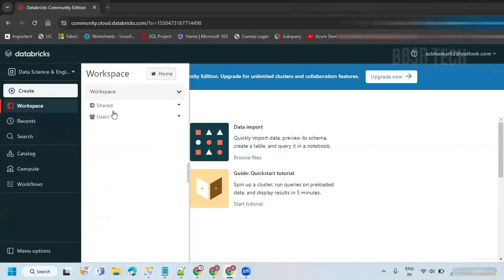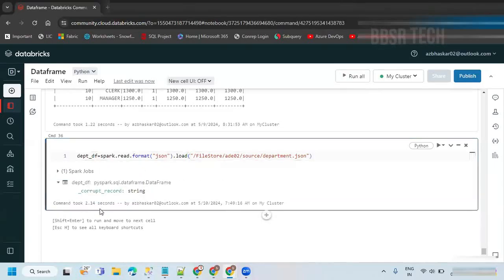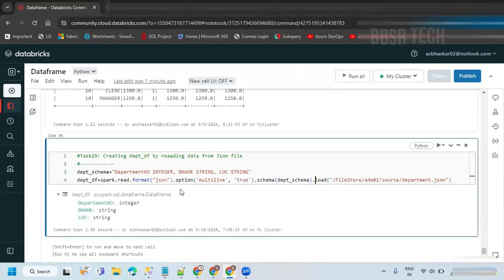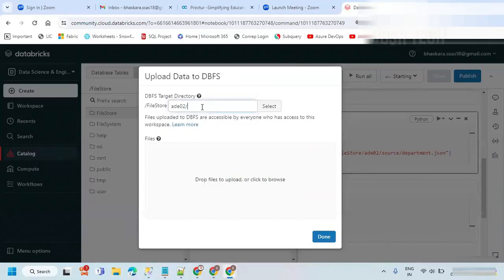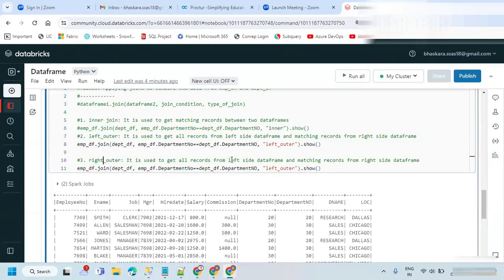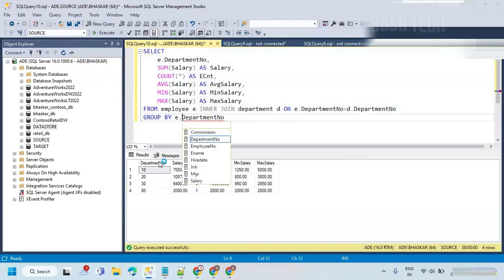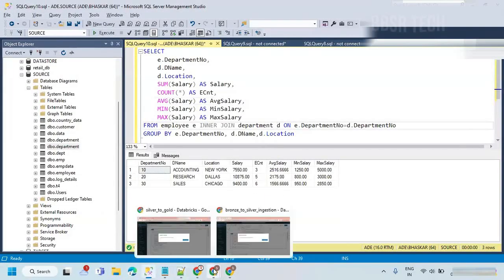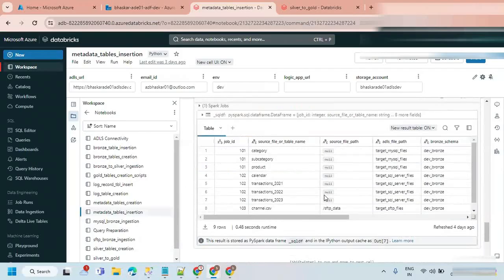Day 46 Azure Data Engg with Data Factory